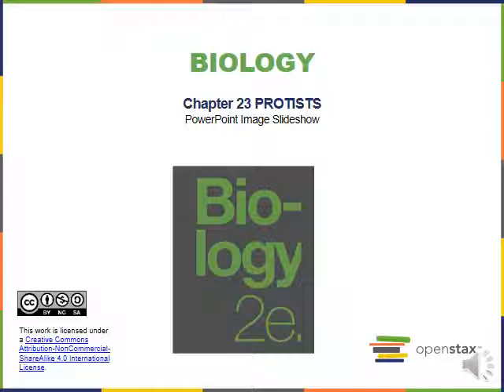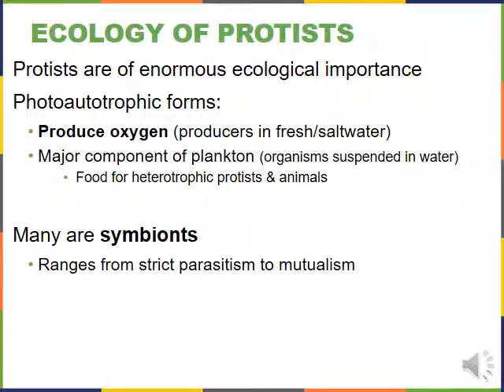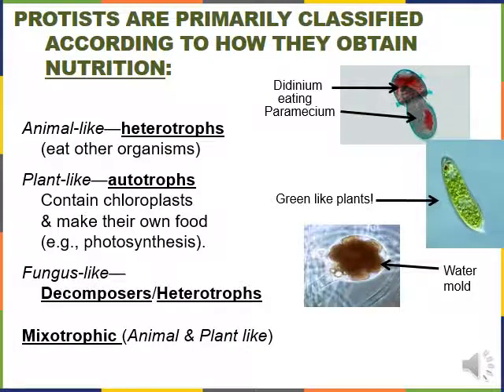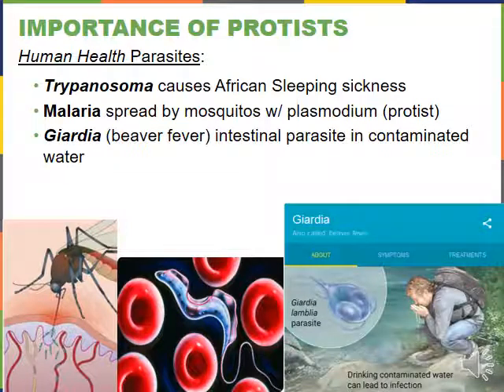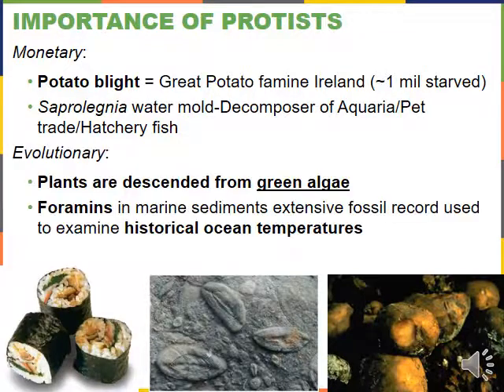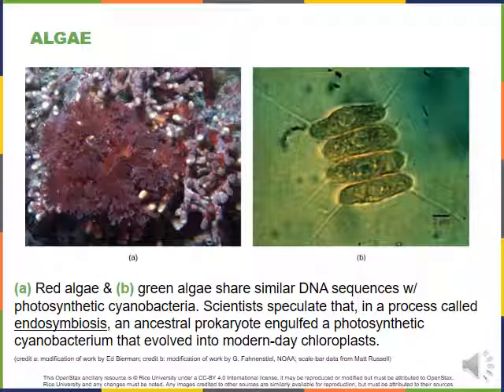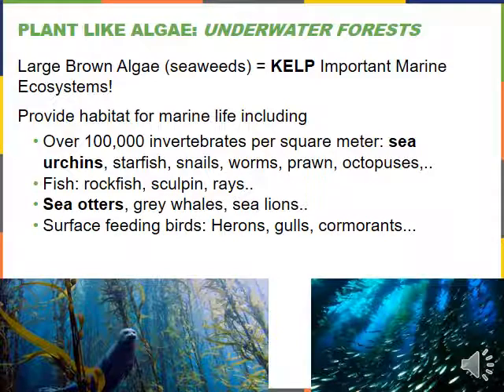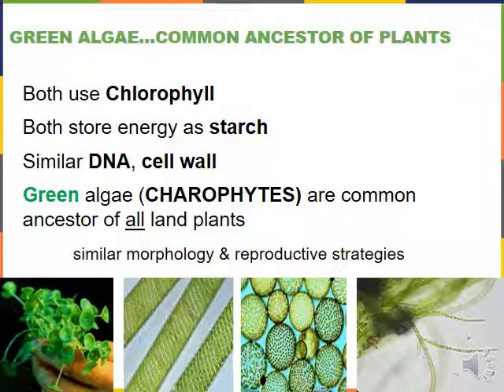BIO 160 Protists Video Narrated Lecture